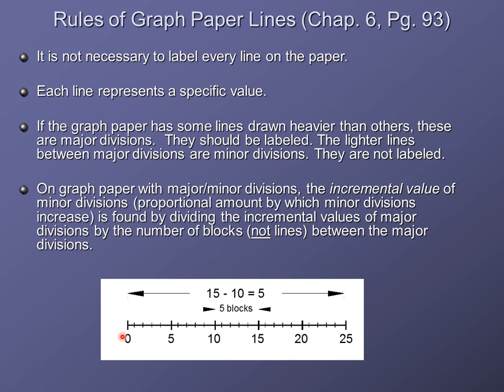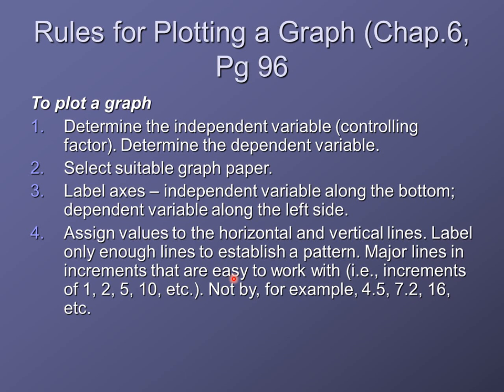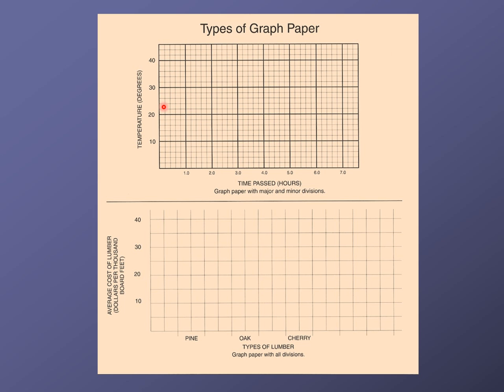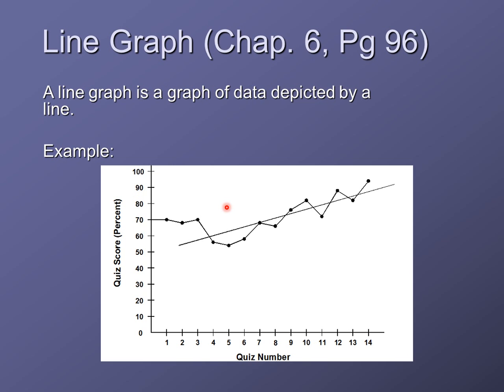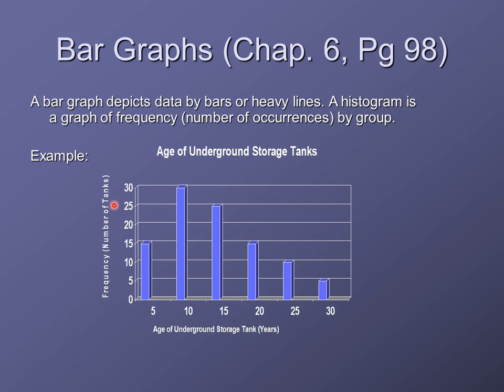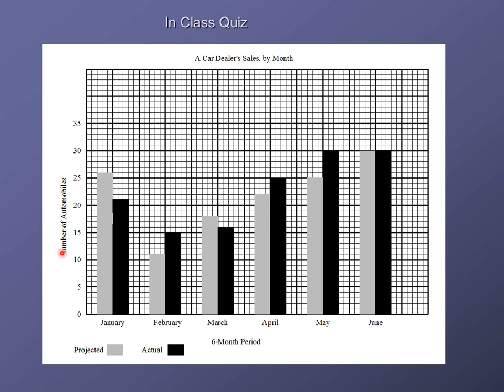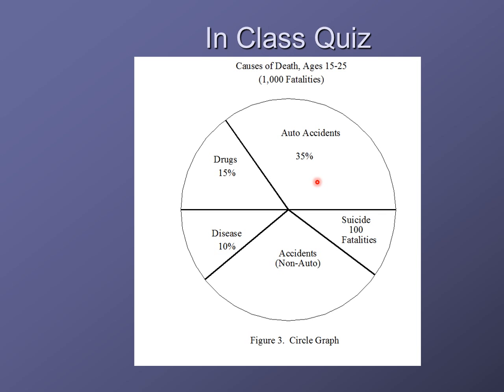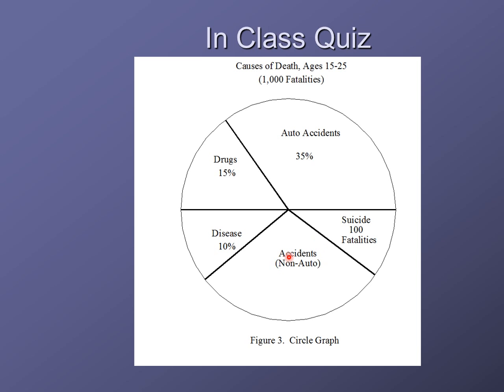ENTC 1124: Chapter 6 - Graphs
This lecture covers Chapter 6: Graphs from Applied Mathematics (by R. Jesse Phagan) recorded for ENTC 1124 class on Fri, Feb 27, 2015.